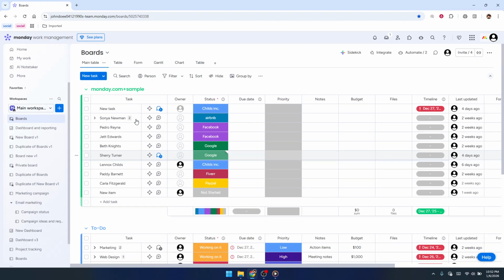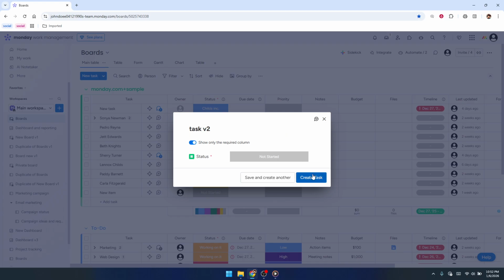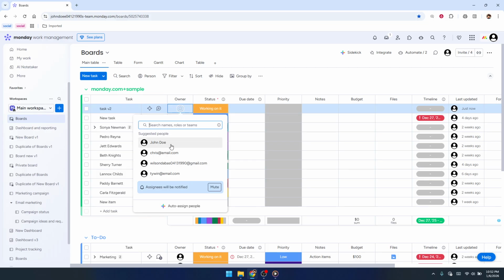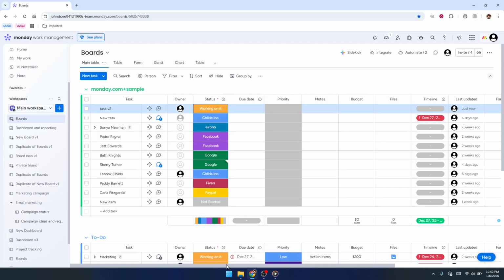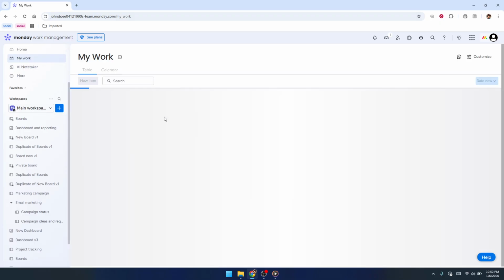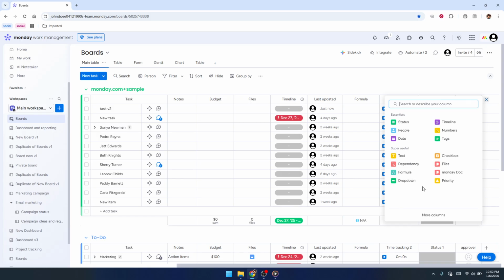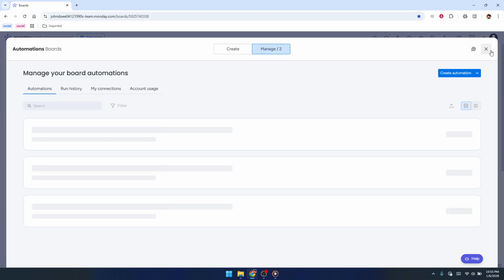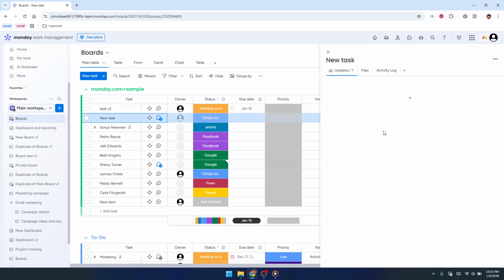How To Manage Tasks In Monday.com [2026 Guide]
In today's video we cover: monday.com tasks, task management, project management, monday.com tutorial, productivity tips, team collaboration, work organization, monday.com tips, task tracking, workflow management, manage tasks, monday.com guide, digital workspace, improve productivity, task prioritization, project tracking, monday.com features, task automation, monday.com setup

-Google Drive
-Google Meets
-Google Sheets
-Google Chrome
-Google Forms
-Google Gmail